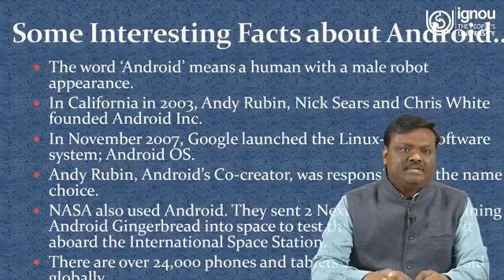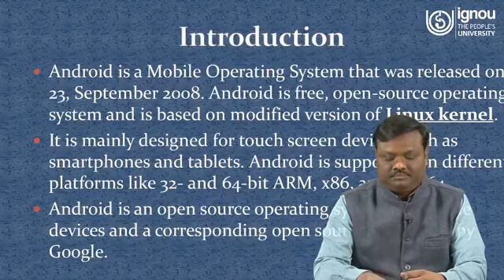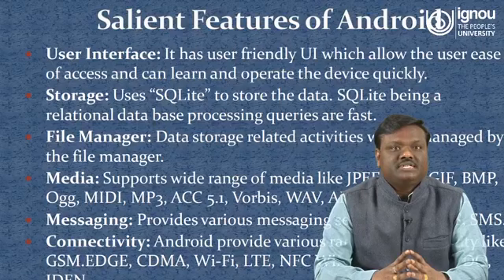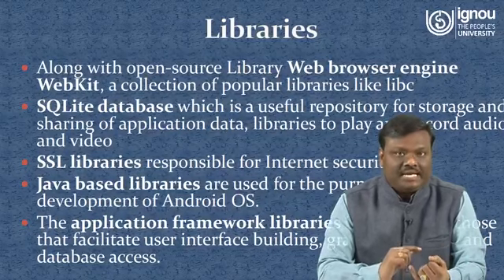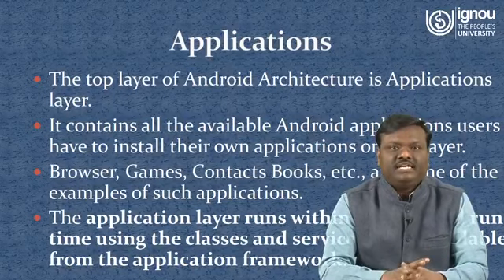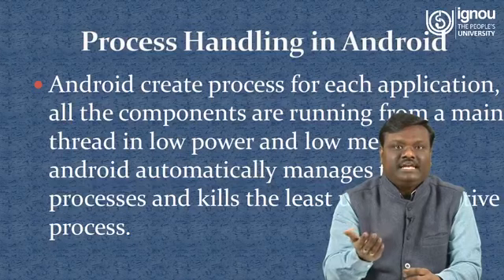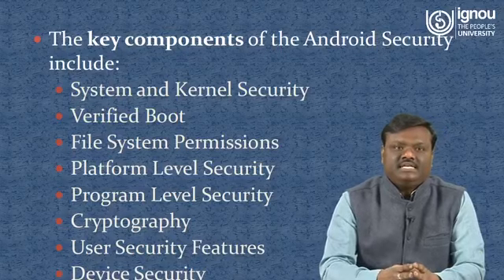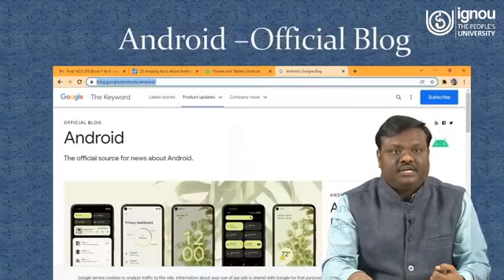Introduction to Android Operating System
Introduction to Android Operating System by Prof. V.V. Subramanyam , SOCIS